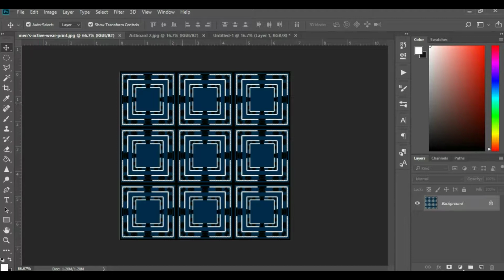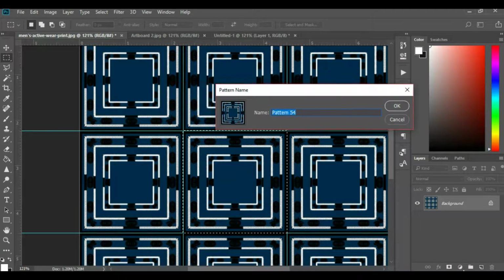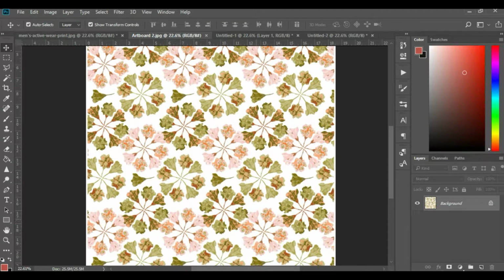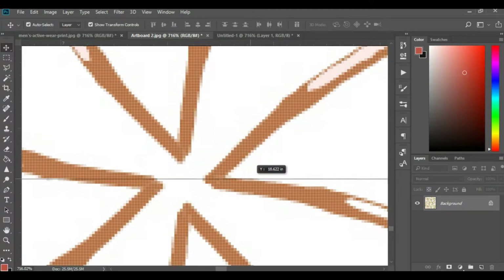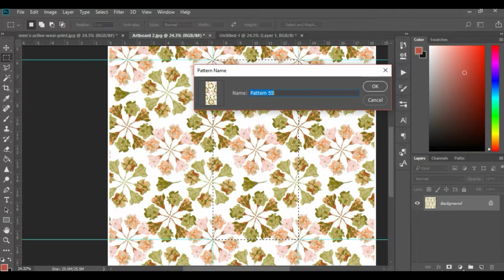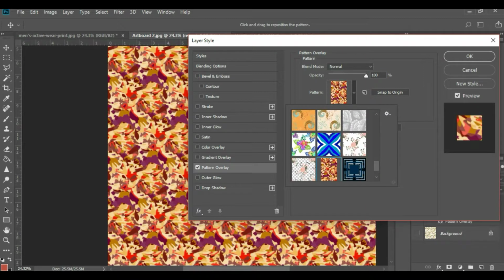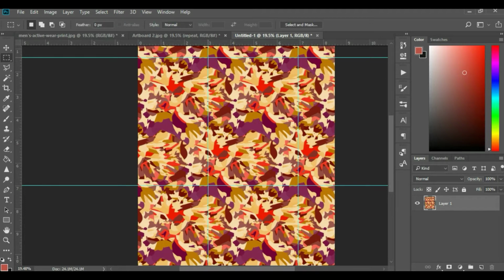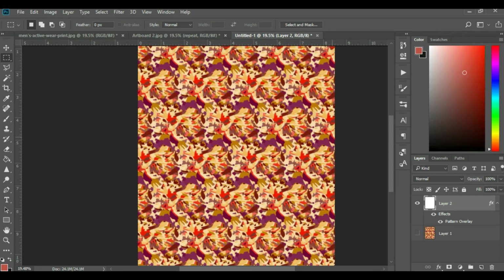How to pull a Motif from a pattern | Easy, Medium and Difficult pattern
Sometime you want to fill your flats or illustrations with a textile print, but saving a scanned print and filling your desired areas appears to be block-like. If you wish to learn how to save a specific part of a textile print for later use, you have found the right video!

In this video, I show how to pull a motif from an easy pattern all the way up to a more complex print. Hope this video was helpful!

Leave your questions in the comments section below.